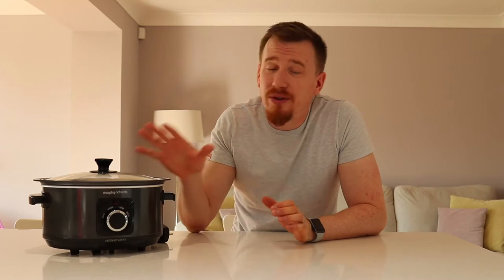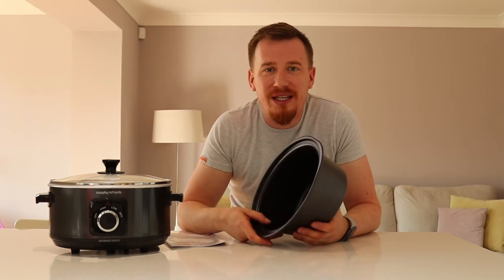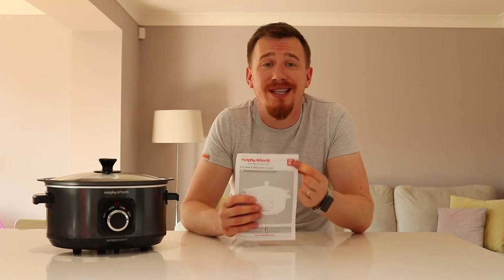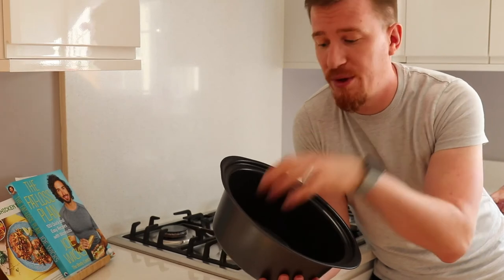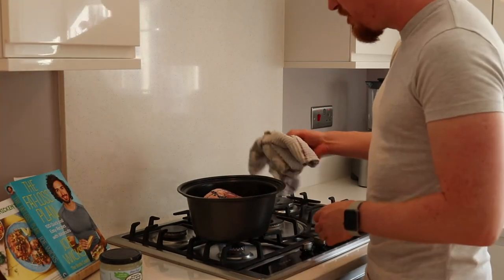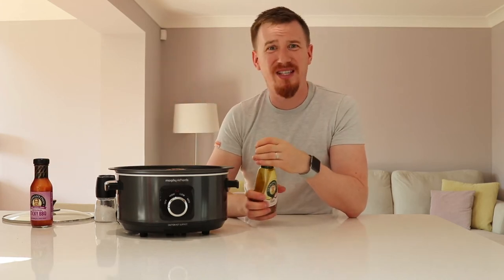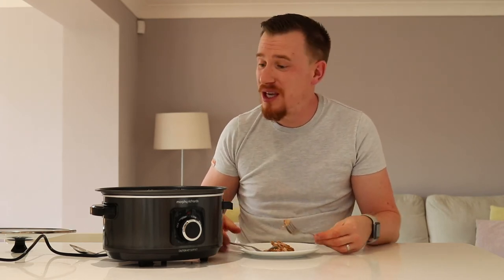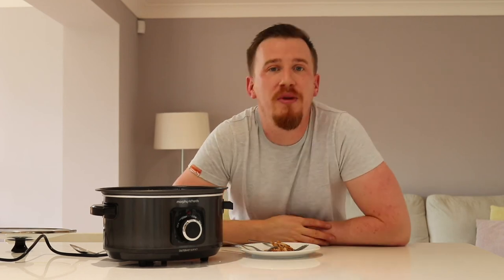In the kitchen with Morphy Richards and the Sear & Stew Slow Cooker | HENRY REVIEWS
Back in the kitchen and cooking up a storm with the Morphy Richards and the Sear & Stew Slow Cooker.

I take you through a simple pulled pork recipe and give you my thoughts on the slow cooker.

AO.com have kindly provided the featured product(s) in exchange for an honest and frank review.

If you are interested in having your product reviewed or working with HenryReviews on a project please get in touch at